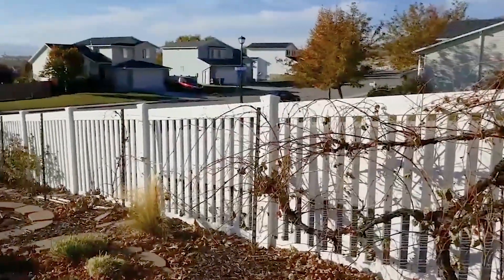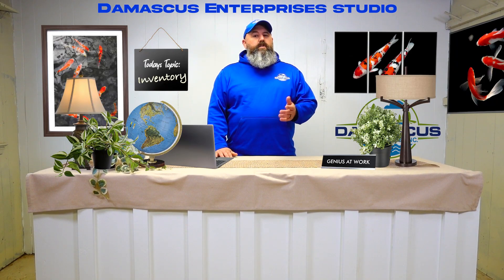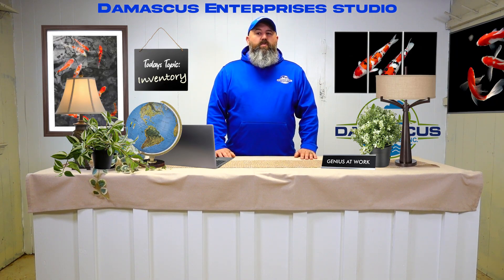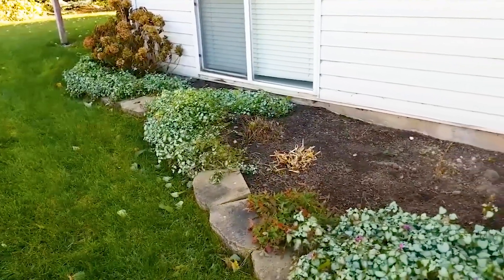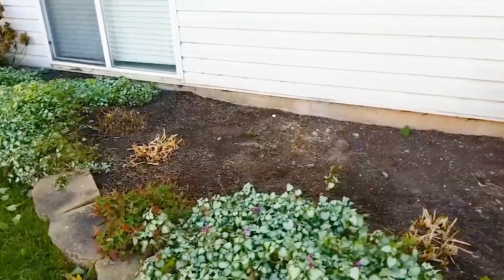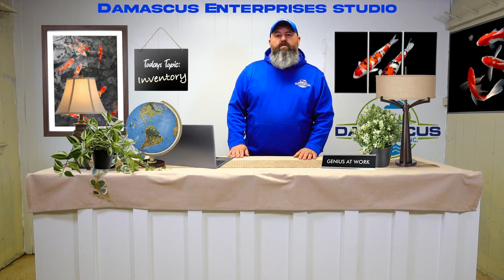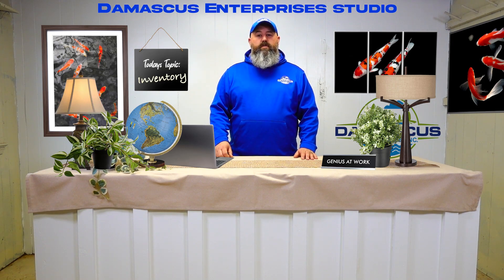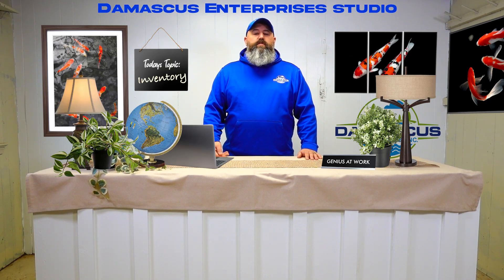Inventory Landscape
Collecting Information for Your Property Plan

To commence your planning process, take a stroll around your property, and observe areas that present challenges as well as those where plants thrive effortlessly. Below are fundamental aspects to consider when crafting and maintaining your property's landscaping. Essentially, a landscape inventory plan encompasses:
* Sketching the original property lines, marking structures like the house, other buildings, and permanent fixtures such as pools or ponds. Record measurements determining the square footage of each facility. Identify existing structures like fences, driveways, walkways, and other 'hard scaping' features such as walls, patios, decks, steps, and boulders. A mortgage survey serves as a useful starting point, with North orientation marked.
* On a duplicate of the initial sketch outlining the property's main facilities and structures, delineate the primary 'soft scaping' areas containing plantings, lawns, and gardens. Highlight existing trees, large shrubs, significant garden features, and any informal landscape zones like woodlands, wetlands, meadows, slopes, and swales.
* Thoroughly assess the various spots on your property. Once you have mapped out your property and compiled a list of your plants, make observations regarding how environmental factors affect each planting area. Determine areas receiving full sun, partial shade, or full shade, as well as those experiencing stronger morning or afternoon sunlight. Note any areas with excessive moisture, which might indicate poor drainage due to soil composition, impacting plant health. Highlight any concerns like harsh winds or deer causing damage to certain plants or changes in shade due to fallen trees.
* Identify areas for improvement in the upcoming year. Not every area will flourish annually, and sometimes, even thriving plants may not achieve the desired aesthetic. Assess why certain areas fall short of expectations. Are they too sparse or overcrowded? Consider additions or removals accordingly. Did plants struggle? Evaluate whether assistance is needed with weed control or other maintenance tasks.
* Evaluate plant placement. Some species thrive in specific light conditions or soil types. Note any mismatches between plant needs and site conditions, and envision ideal changes to address these issues. This information will inform discussions with landscaping professionals to implement your vision effectively.

We are continuing to answer your questions on our YouTube channel through our Q&A Database playlist.

If you are looking for ideas for a fresh landscape, water feature, or fish pond, we are the resource for you!

Timestamps
0:00 Intro
0:07 Do your existing plant & tree inventory in the Winter
0:36 Look for empty spaces in the landscape